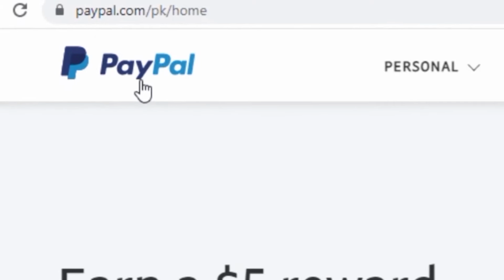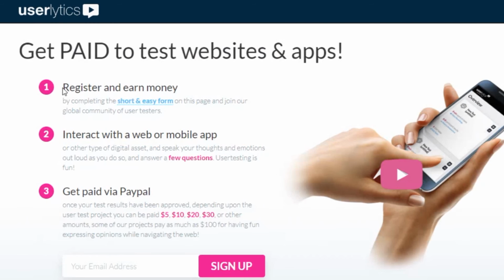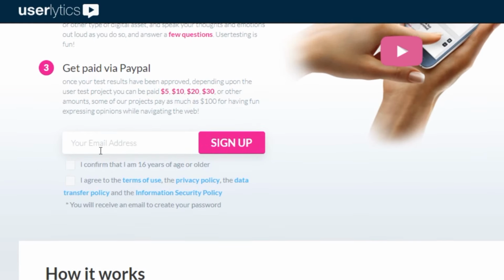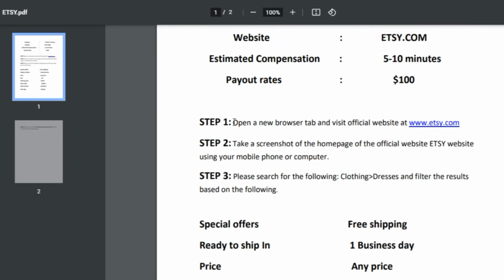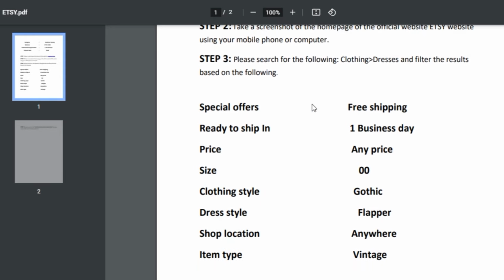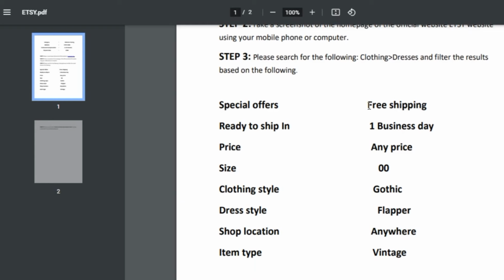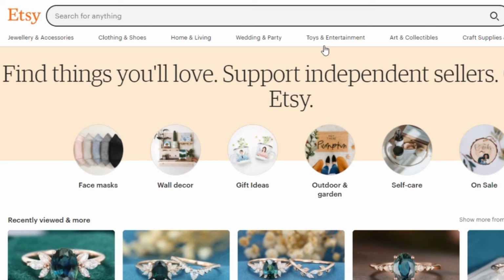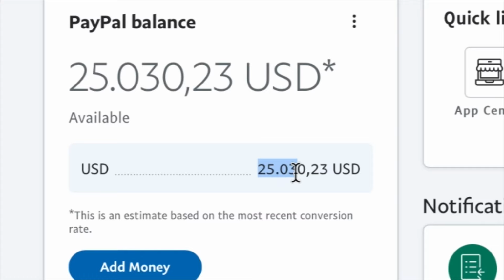Make $82.00 Every 3 Min In Paypal Money! (Make Money Online 2022)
FREE • Best Free Make Money Online Methods:

(Earn $500 FROM AMAZON KINDLE)
(Get Paid $50.000+ Using Youtube Shorts)
($25 Per YouTube Video You Watch!)